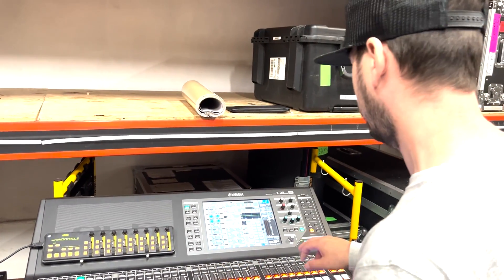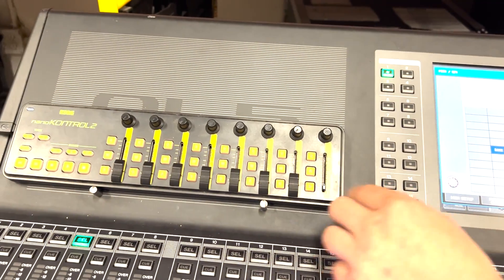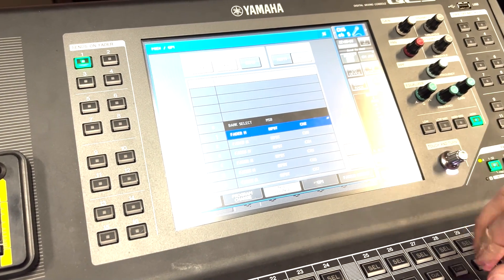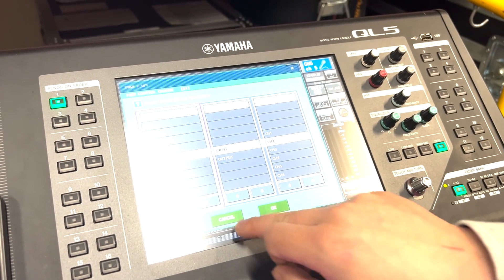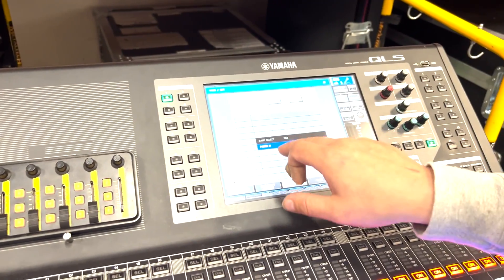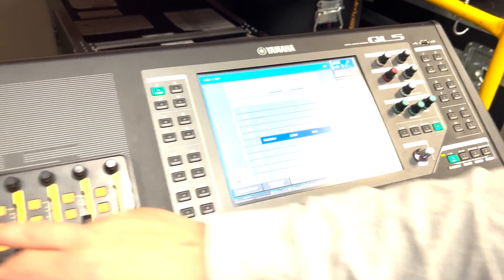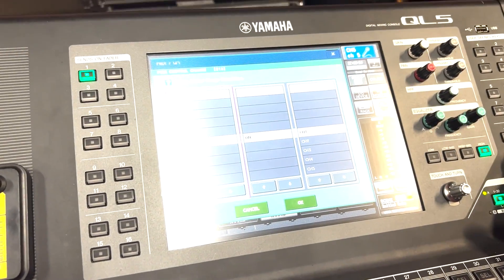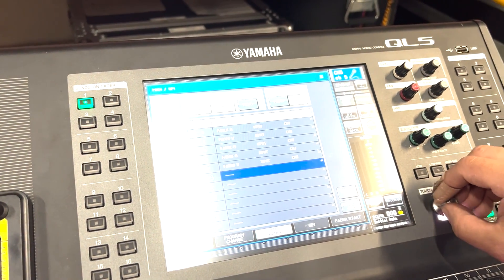Expanding Faders on Yamaha CL/QL Consoles via MIDI demo 1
Welcome to our latest video demo where we delve into expanding your Yamaha CL/QL mixing console's capabilities using MIDI! In this tutorial, we’ll show you how to extend the functionality of your fader banks by integrating MIDI controllers with your Yamaha CL or QL series console.